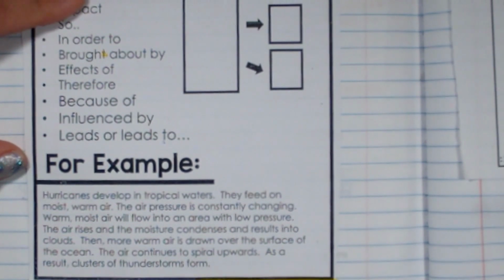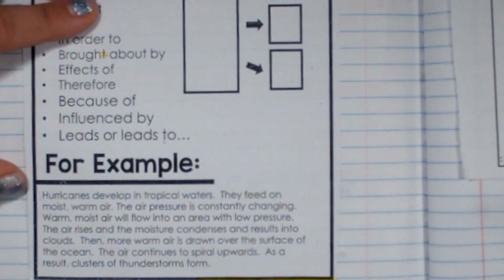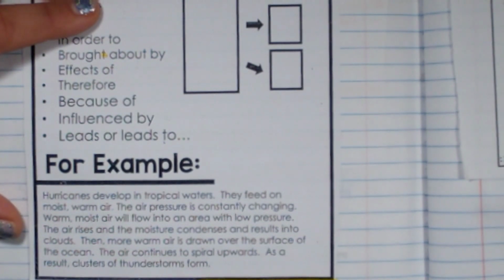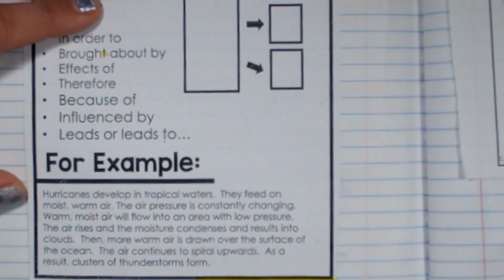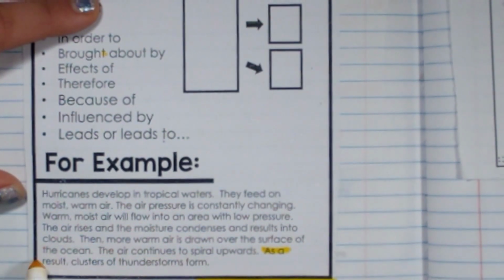Cause and Effect // Free 5th grade reading online lesson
This free 5th grade reading onine lesson focuses on introducing cause and effect in informational text.  This is the first stepping stone lesson to understanding cause and effect text structure as a whole and at a deeper level.